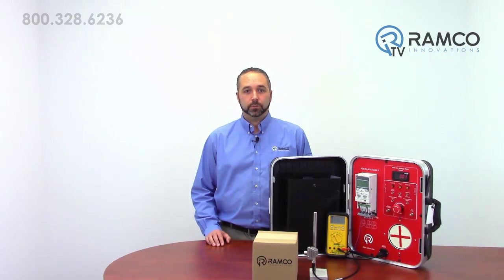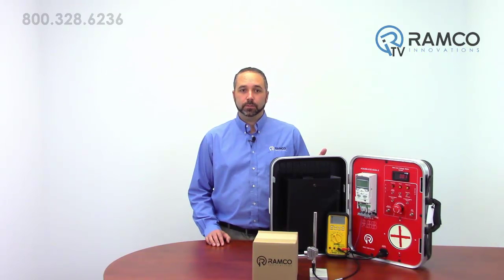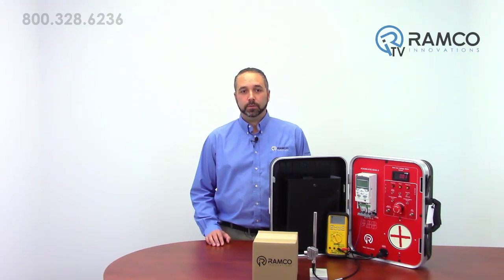Banner Q4X with PFM Scaled to ABB ACS355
In this video, Rick Hillmer will be demonstrating a new product variant from Banner’s Q4X sensor line, highlighting the Pulse Frequency Modulation function.

The Pulse frequency modulation output can be used on channel 2 of the new Q4X with Dual outputs and IO link.  Out of the box, the sensor is scaled to output a range of 100-600hz based on distance, and puts out 50hz if the target is out of range or the signal is lost.

This frequency output could be used in place of an analog output to read distance.  This will save you money by eliminating the need to purchase an expensive analog input card for your plc.

In this case, we will be using this sensor directly with an ABB ACS355.
The ACS355 can accept a frequency up to 16khz, so 100-600hz is no problem.

The drive is programmed to use the frequency input, rather than the analog input.  The 100-600hz input is scaled to output a 12-60hz motor frequency.  Scaling of this frequency input is very easy and similar to the scaling of an analog input.